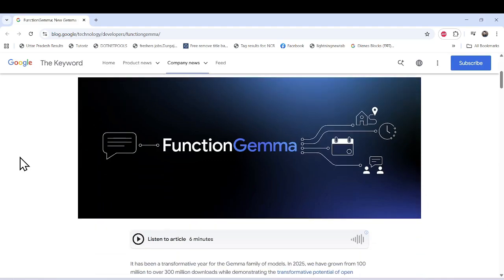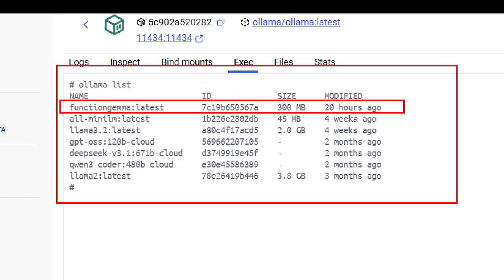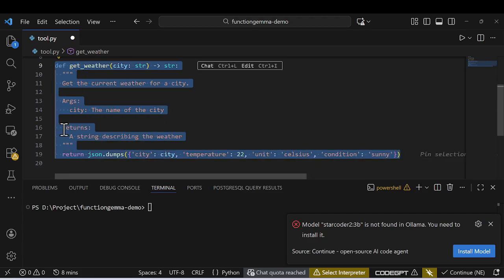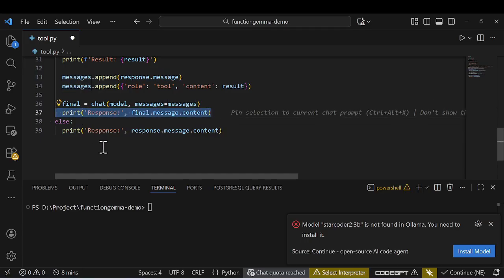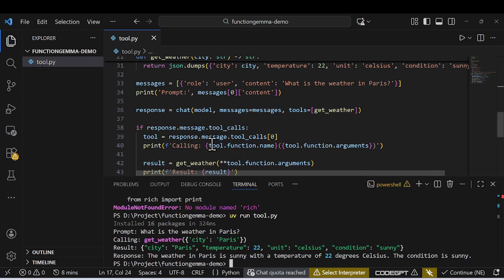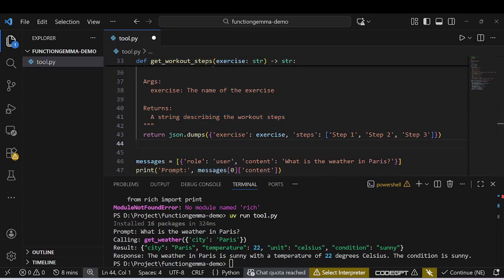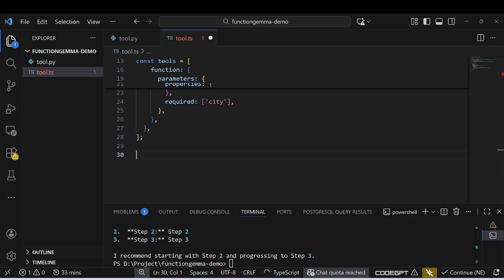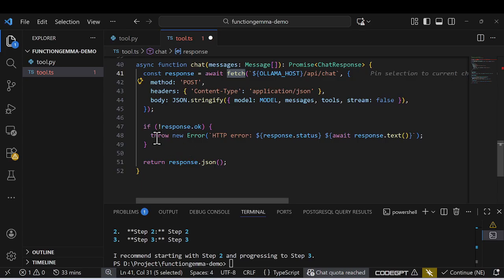How to Run FunctionGemma Locally with Ollama | Offline Function Calling Guide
Learn **how to run FunctionGemma locally with Ollama** and enable **offline function calling** for your AI projects! This step-by-step guide covers installation, setup, and real-world examples using Python and TypeScript.

✔️ Install Ollama and pull FunctionGemma
✔️ Configure local environment for offline AI
✔️ Function calling demo with `get_weather()` tool
✔️ Recommended inference settings (top_k, top_p)
✔️ Tips for edge AI and private deployments

How to Host a .NET Online Shopping App with Database | .net app hosting | .net 10 | save money

Announcing a new IDE for PostgreSQL in VS Code from Microsoft

functiongemma
ollama
local ai
offline ai
function calling
gemma 270m
ollama tutorial
run ai locally
ai agent
local llm
ollama functiongemma
edge ai
python ai example
typescript ai demo
functiongemma setup
ollama guide
offline llm
ai on laptop
ollama installation
functiongemma tutorial